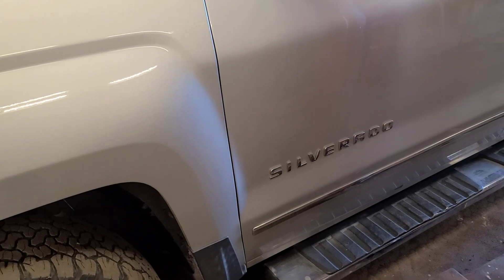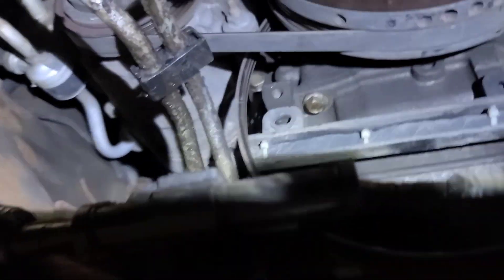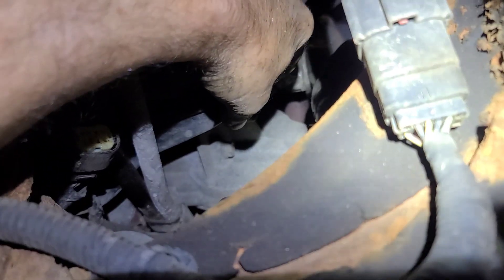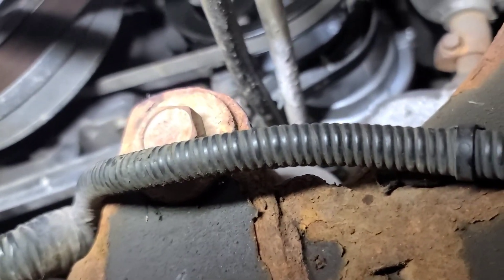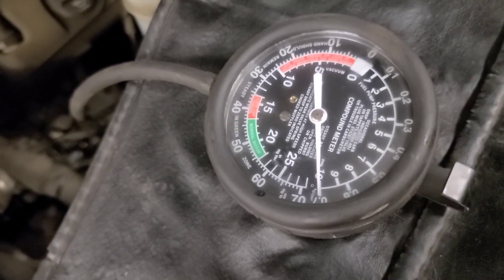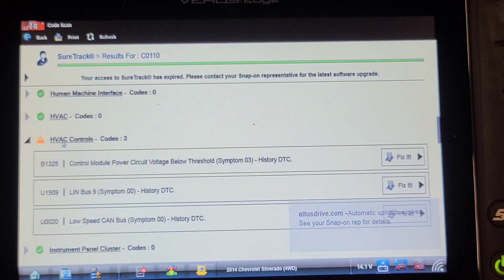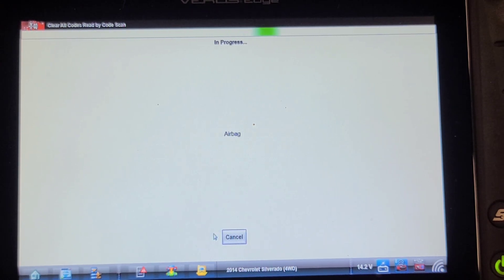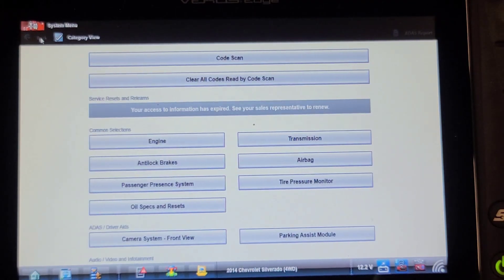2014 GM Truck ABS Light On, C025E, Low Vacuum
This truck was in a few weeks ago and I condemned the vacuum pump for low vacuum output. Part 1 is here;